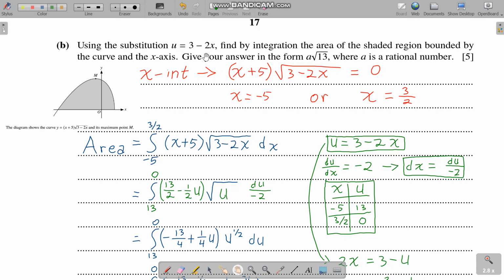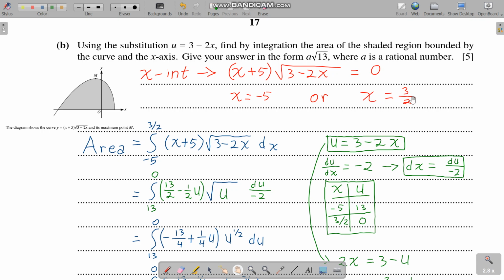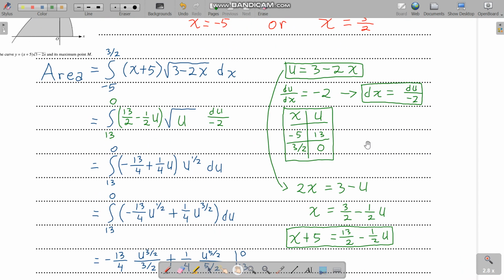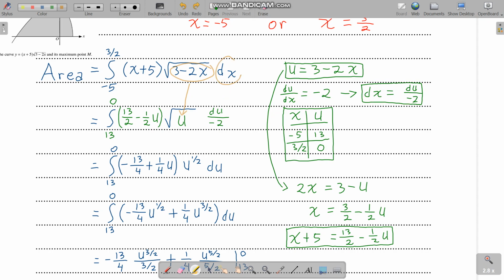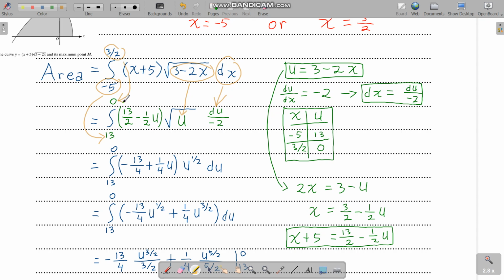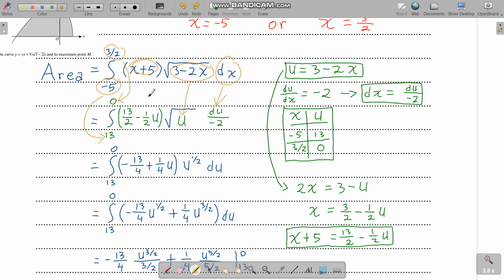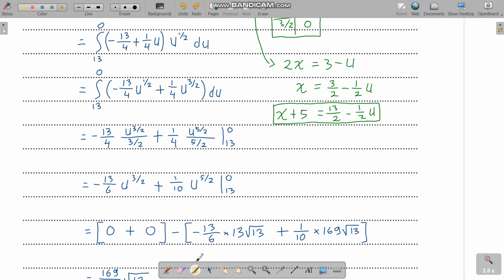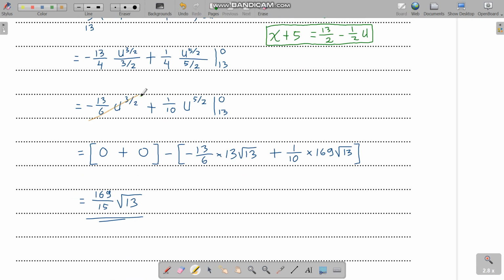9709_s23_qp_32 Q10b Topic 3.5 Integration A Level Mathematics